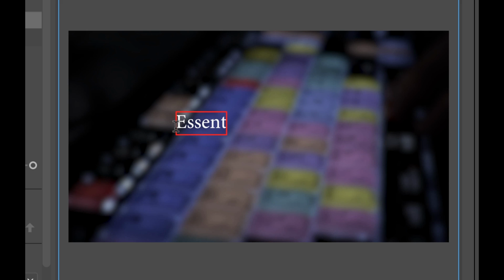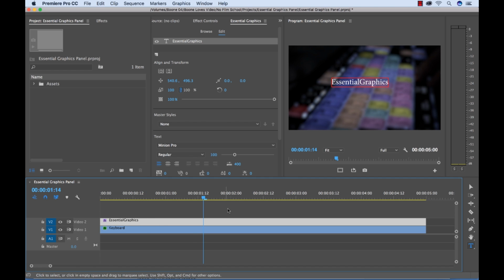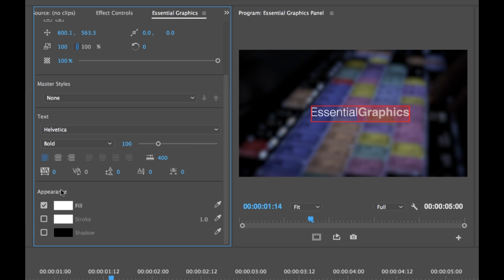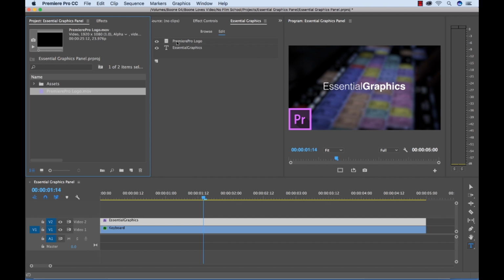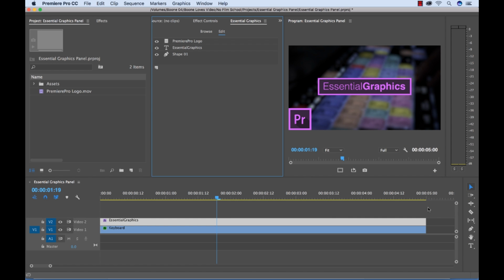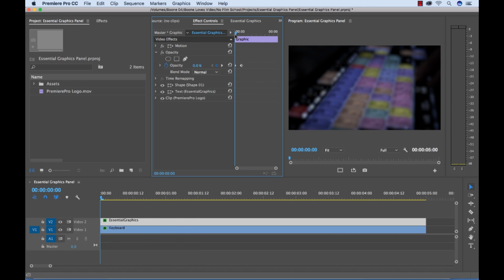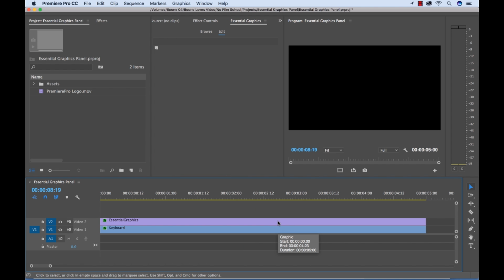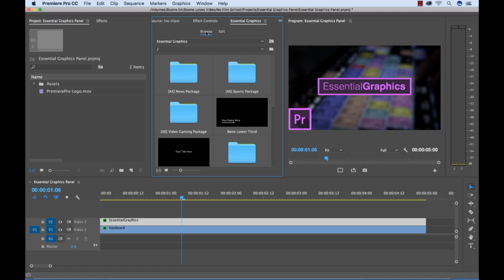The Essential Graphics Panel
Learn how to create text in Premiere Pro with the new Essential Graphics panel.